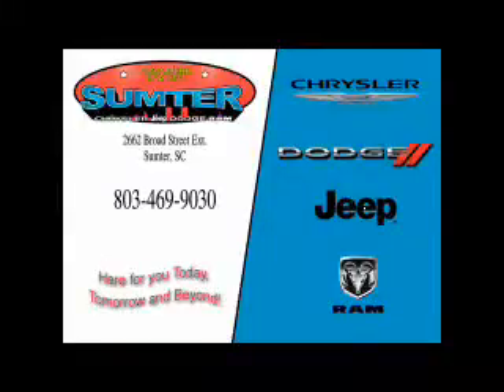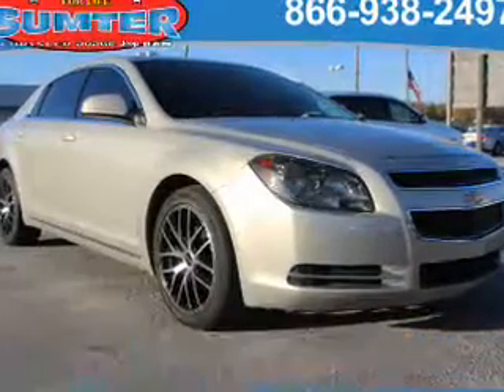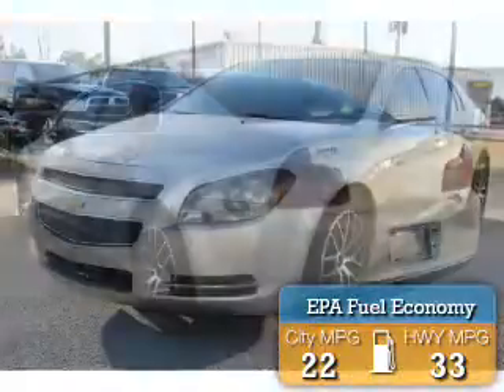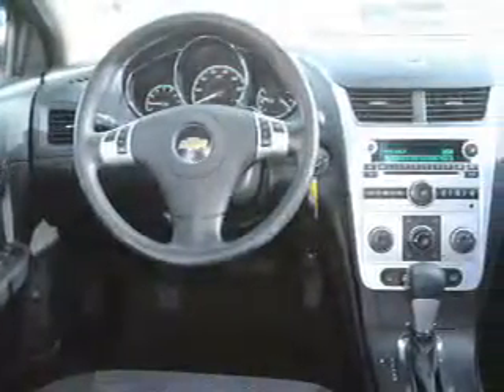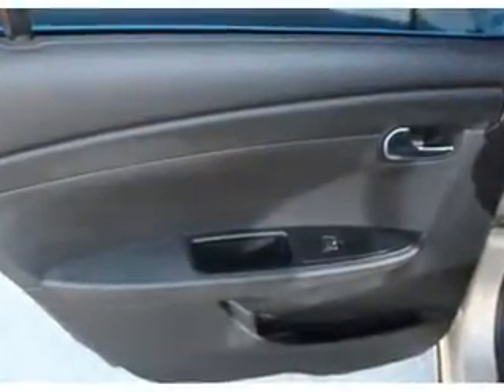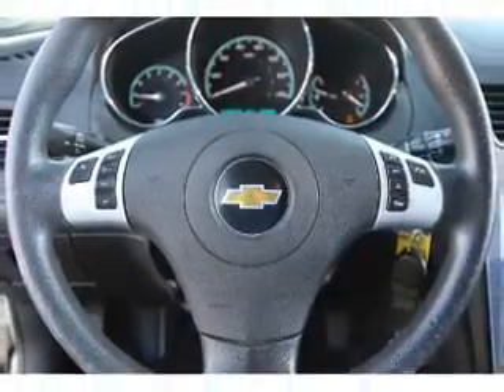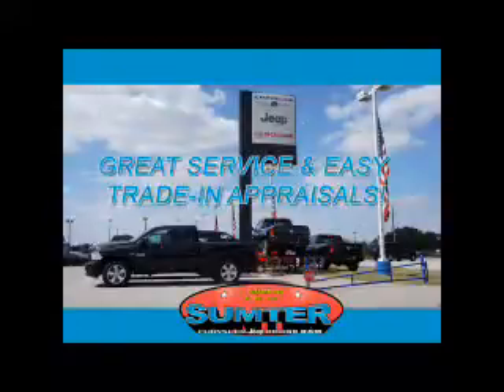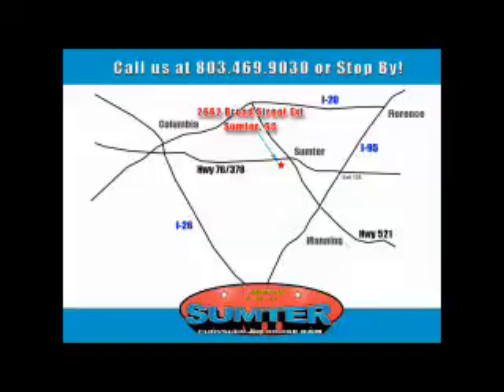2011 Chevrolet Malibu 16235B - Sumter SC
Year: 2011
Make: Chevrolet
Model: Malibu
Trim: LT 1LT
Engine: 2.4 liter 4 Cylindercylinder FWD
Transmission: 6-Speed Automatic Electronic with Overdrive
Color: Gold Mist
Mileage: 126041
Address:
2662 Broad St
Sumter, SC 29150
VIN:1G1ZC5E17BF145512